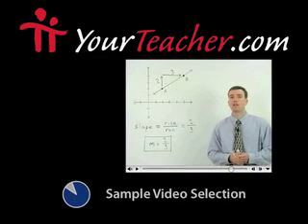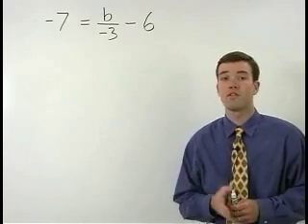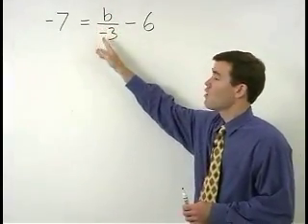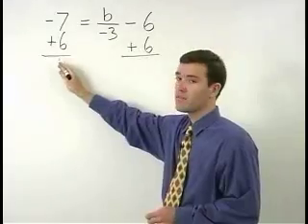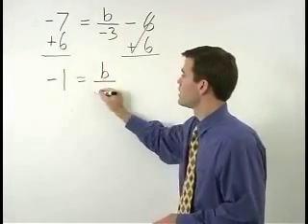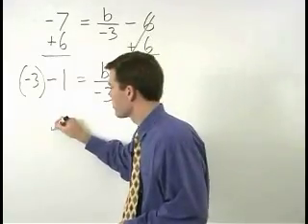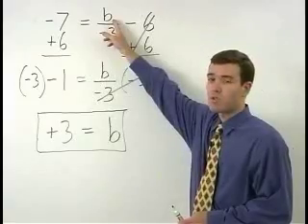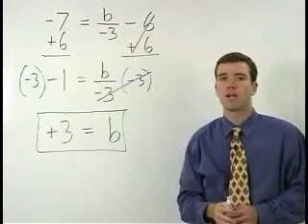Math Resources - MathHelp.com - 1000+ Online Math Lessons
MathHelp.com - offers comprehensive math resources with over 1000 online math lessons featuring a personal math teacher inside every lesson!